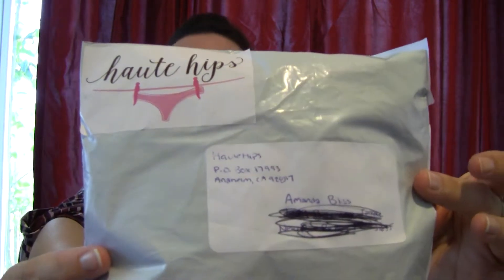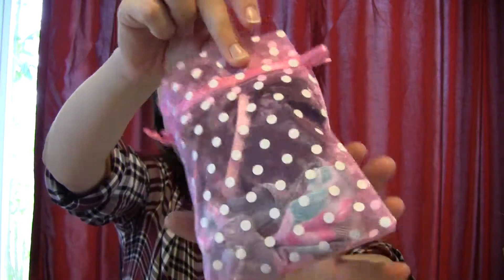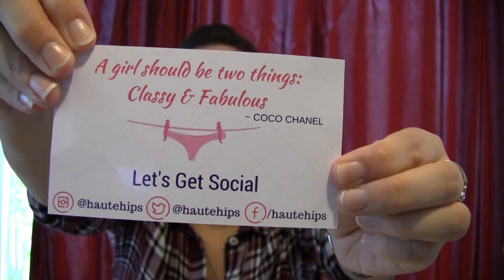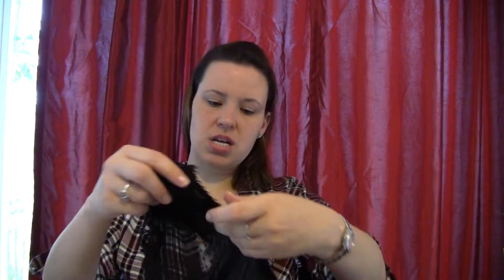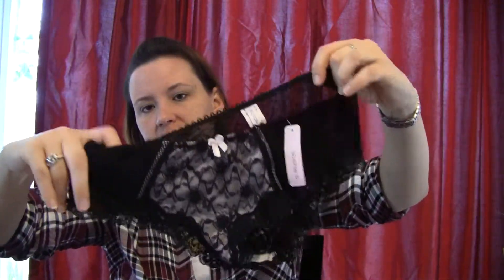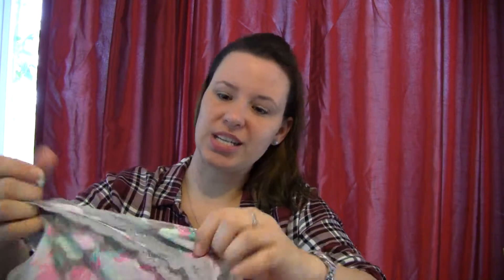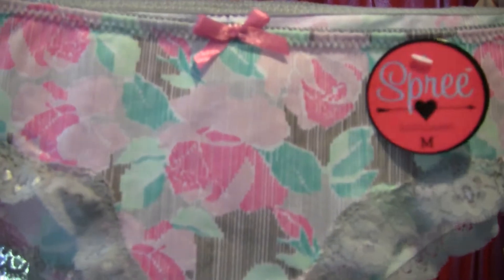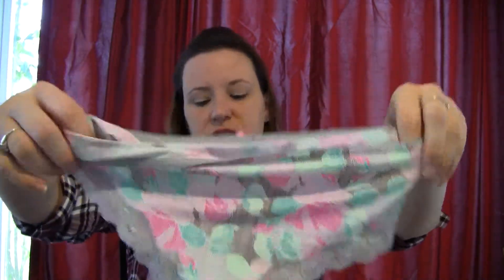Haute Hips August 2015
Haute Hips is a monthly or yearly membership program that offers beautiful, luxurious and comfy underpinnings to our loyal subscribers. This monthly community of women who love beautiful things that make them feel special will enjoy receiving two pair of exclusive Haute Hips panties delivered directly to your mailbox - bikini style, sexy cheekies, must have thongs and of course every girl's summer staple - boy shorts.